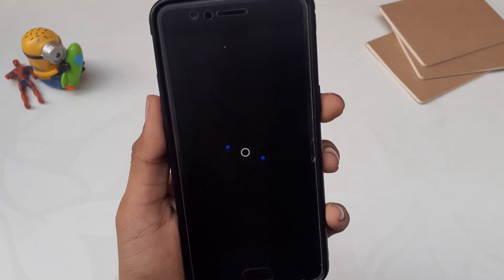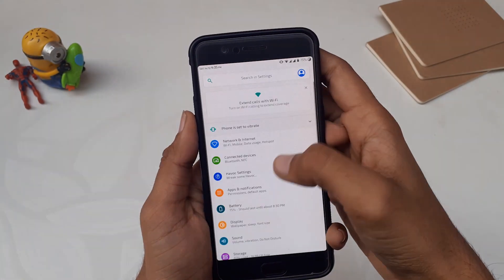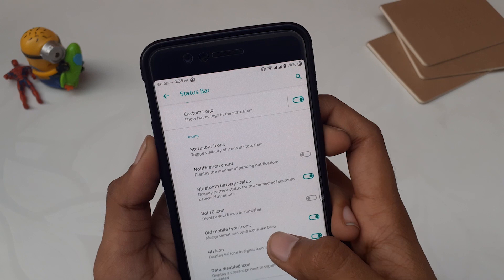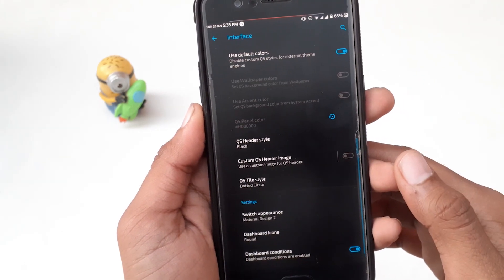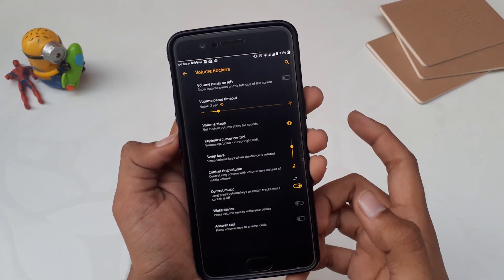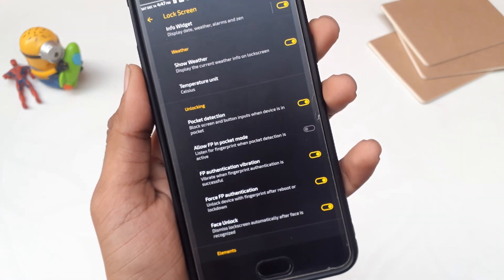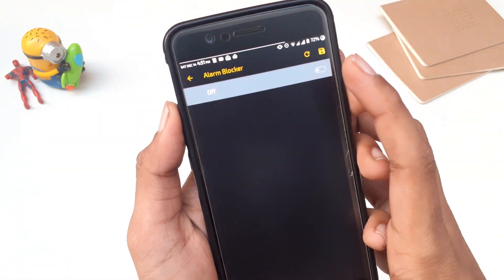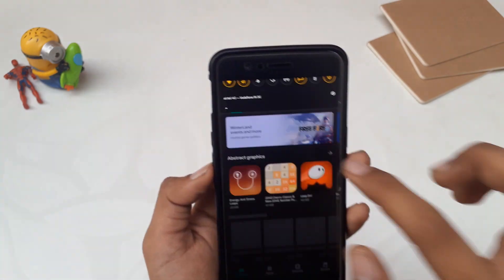HAVOC OS 2.9 | Review, Features & Walkthrough | Best Android PIE Custom Rom | OnePlus 5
In this video, I'm going to show you the best android pie custom rom, Havoc OS. I'm going to show you why this is the best android pie custom rom and what all features does this powerful rom has.